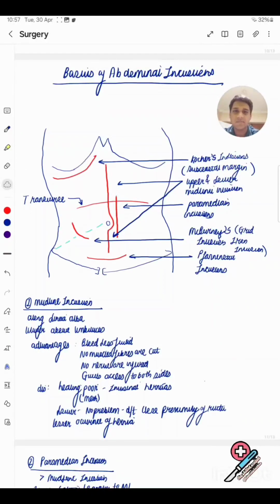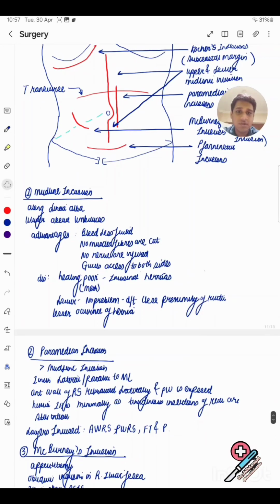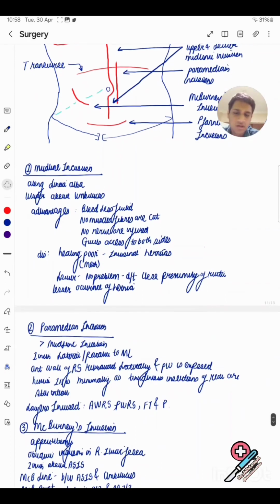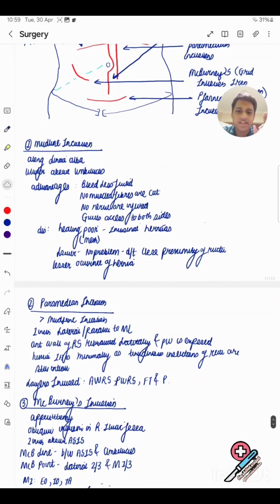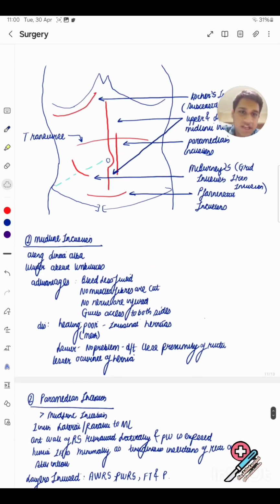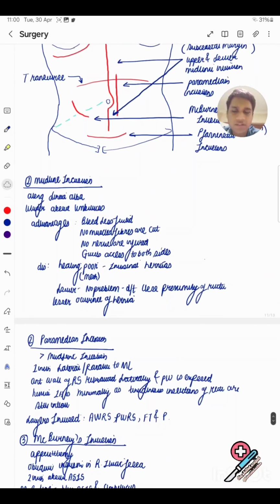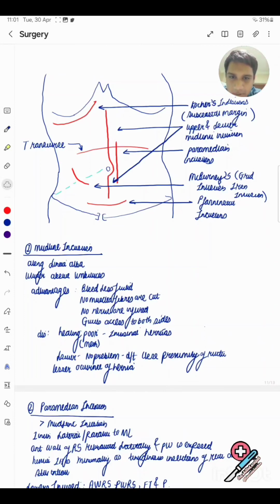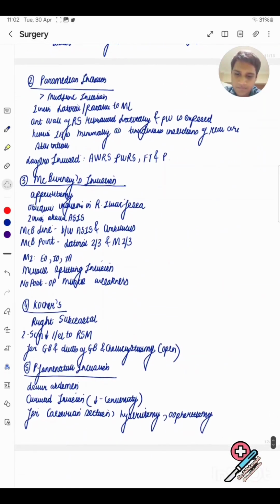Basics of abdominal incisions